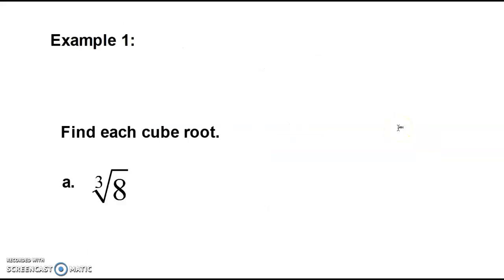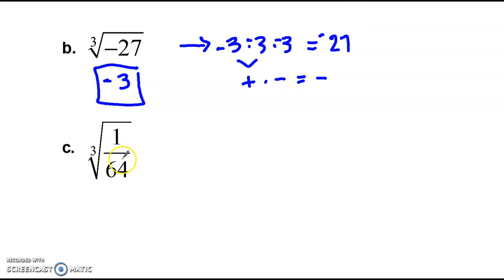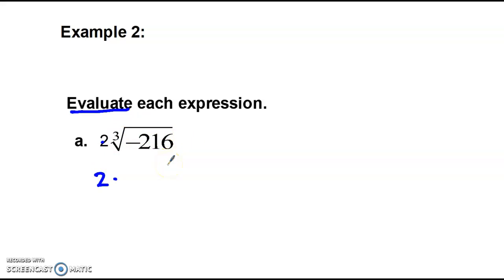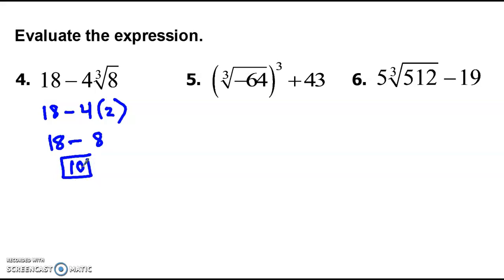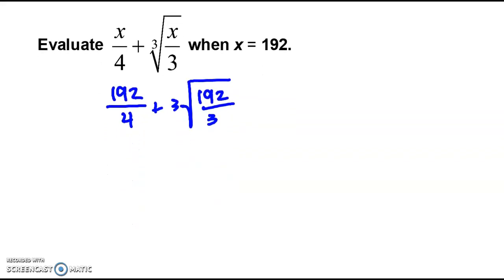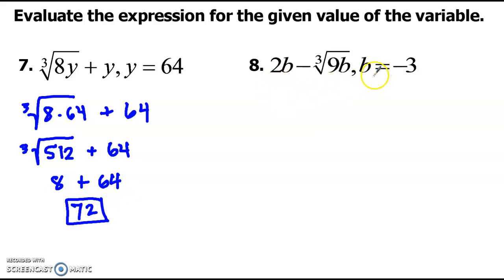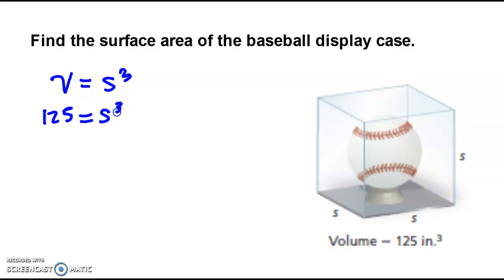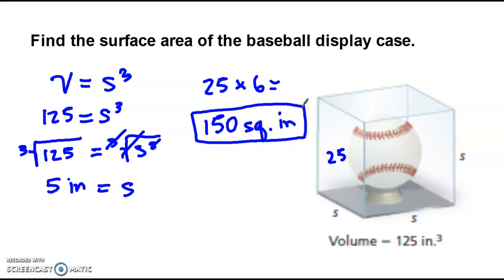Math 7/8 Lesson 7.2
Cube Roots